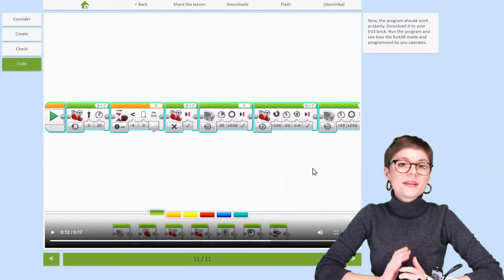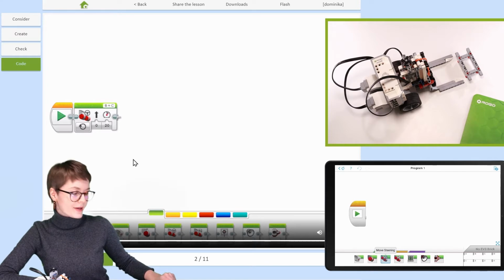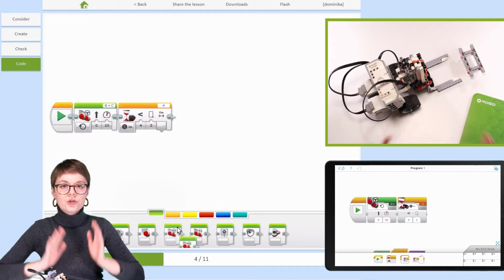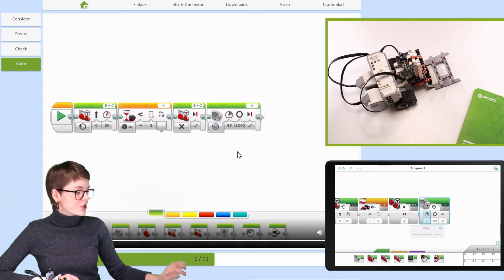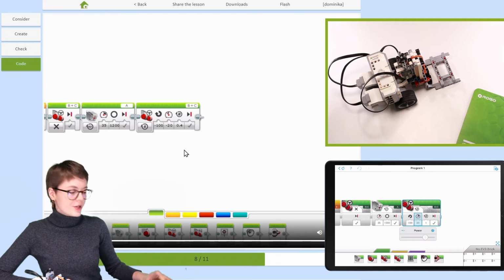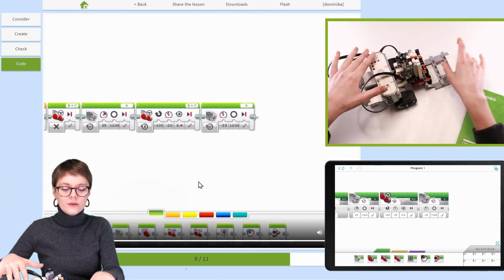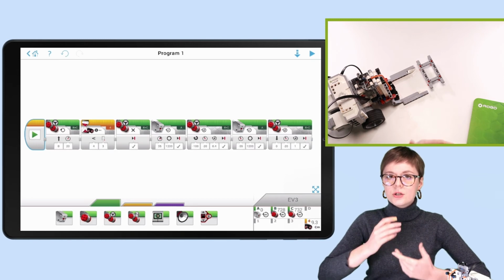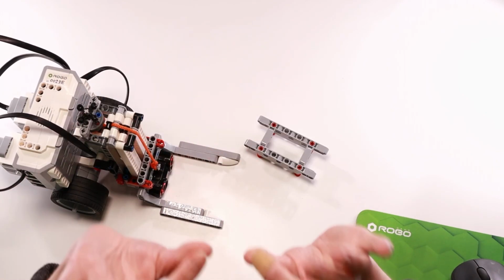Lesson: Forklift with LEGO Mindstorms Ev3 Part 4 - Code the robot in EV3 Lab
You teach with LEGO® WeDo 2.0 and need some advice?